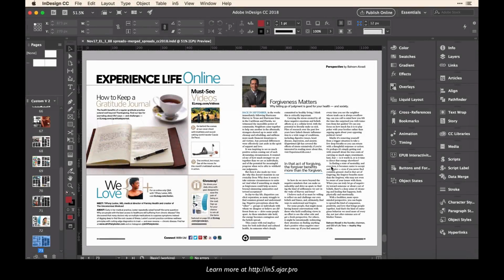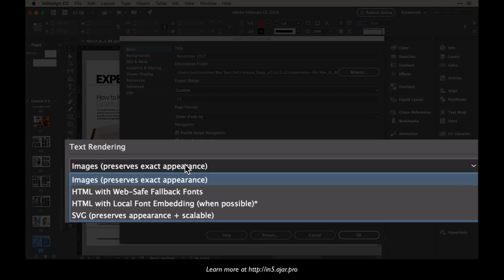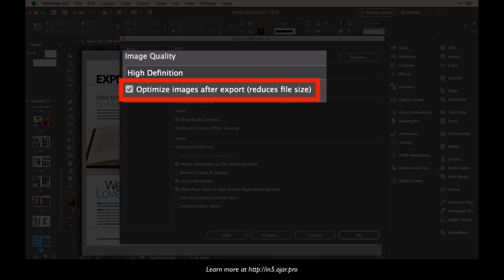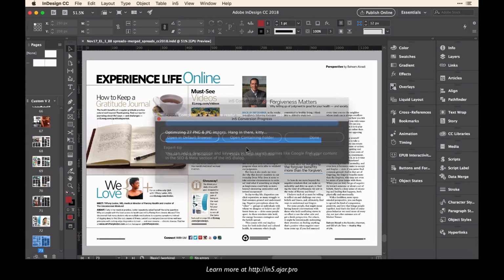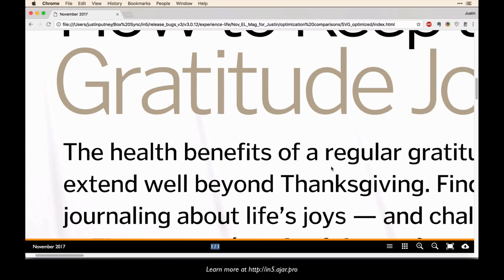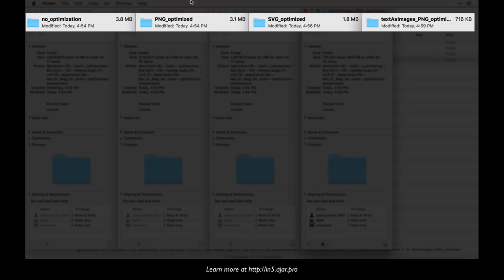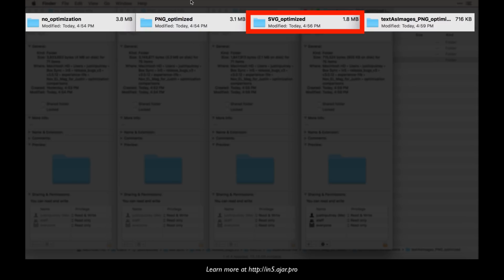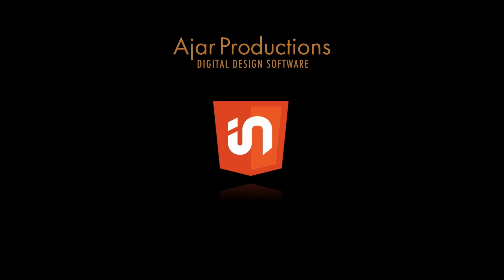SVG Optimization - Smaller Vector Files - in5 v3.3 Sneak Peek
in5 (InDesign to HTML5) now has the capability to shrink SVG files after they're exported from your InDesign layout.